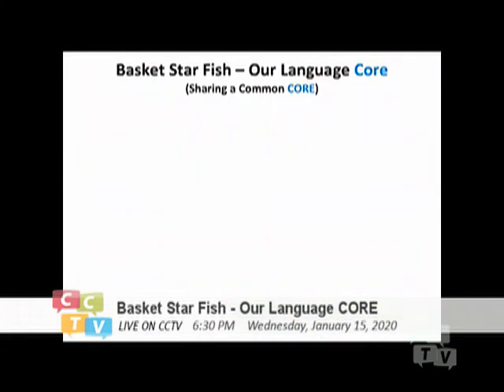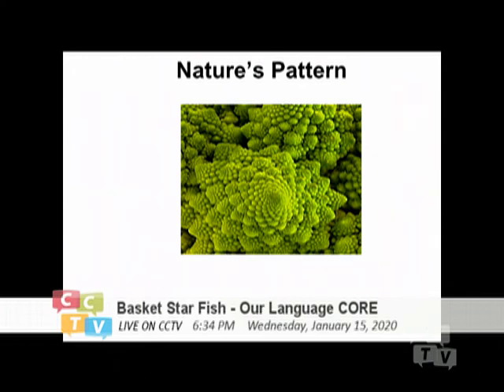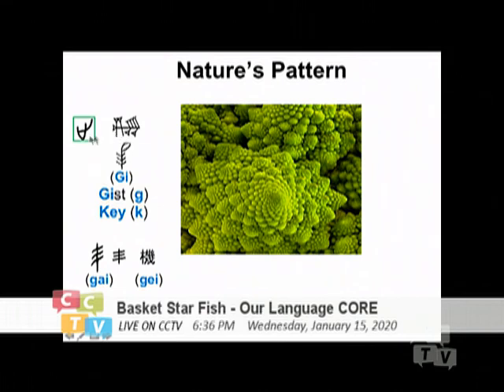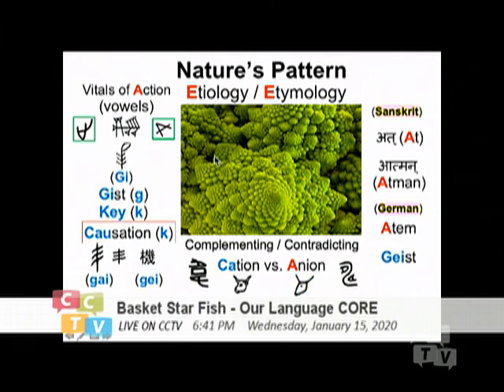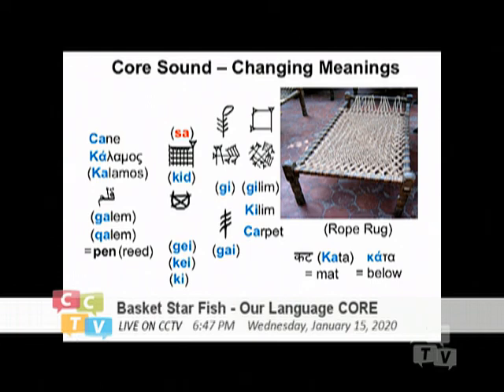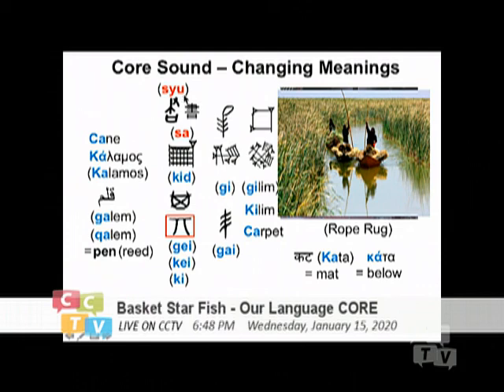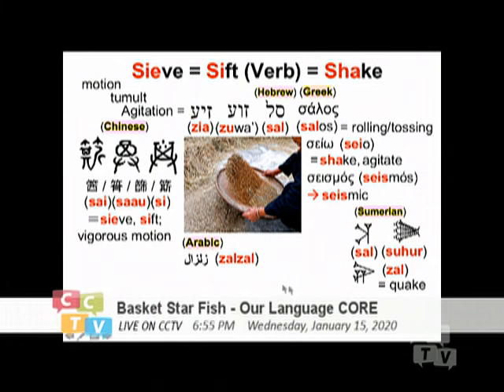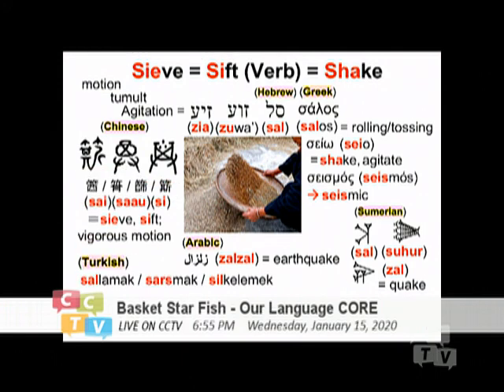Basket Starfish - Our Language Core (073) Sieve_Seine_Seismic (Sa) 02